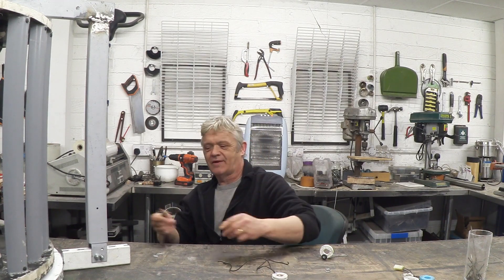The Wind Energy Harvester - An Apology And An Astounding Thing